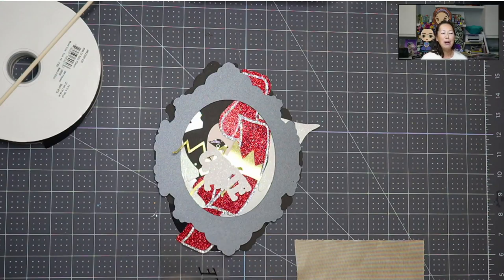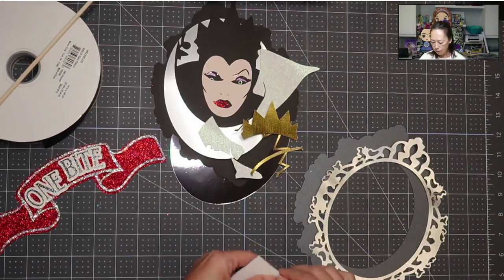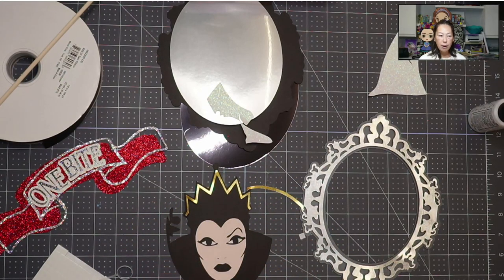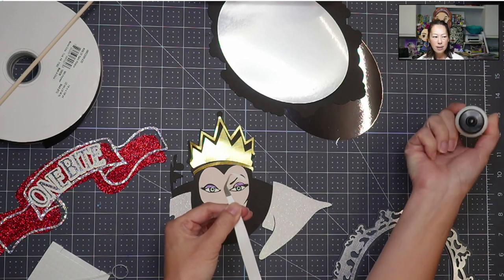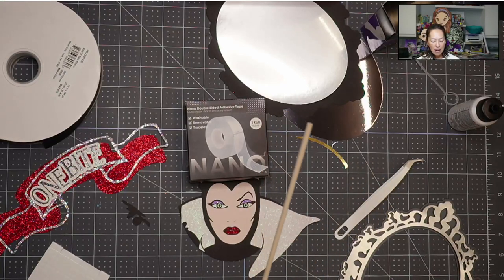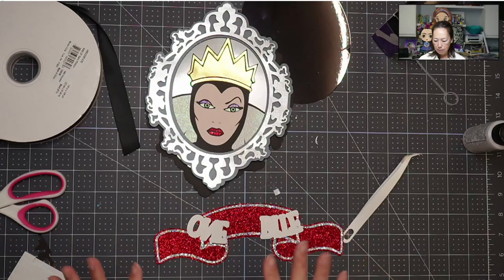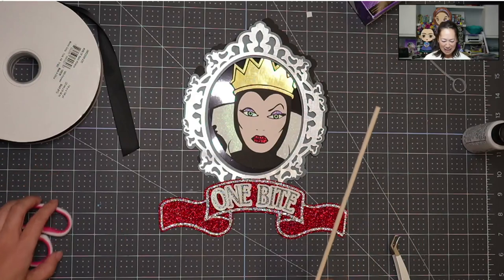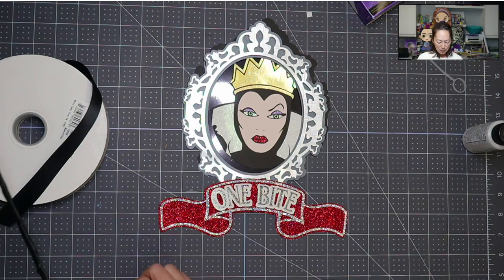Evil Queen Cake Topper | Mirror Style Cake Topper | Assembly Tutorial Cricut | The Useless Crafter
Hello and welcome to a new video from The Useless Crafter! This time I will show you how to assemble this Snow White Evil Queen cake topper.

Download this mirror style cake topper SVG pack from my

TOOLS & SUPPLIES USED:

Wooden Dowels